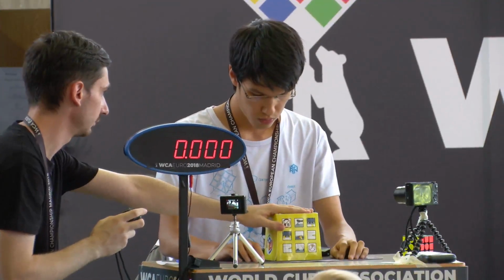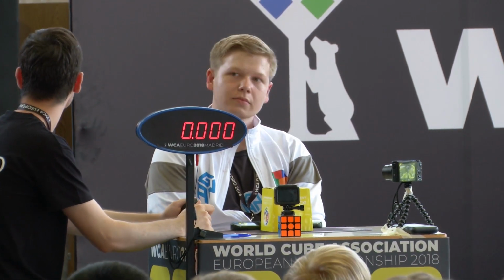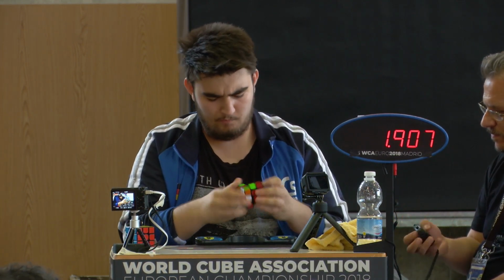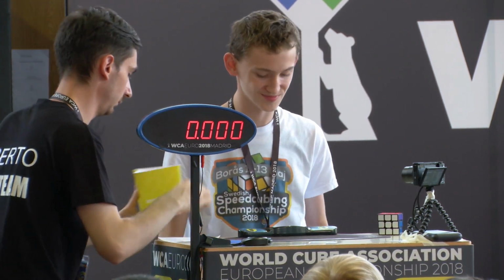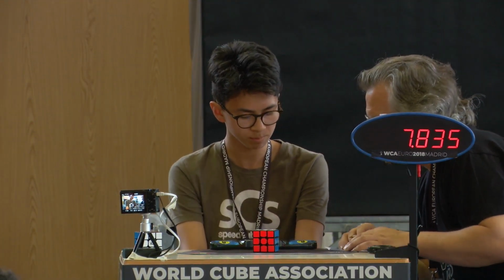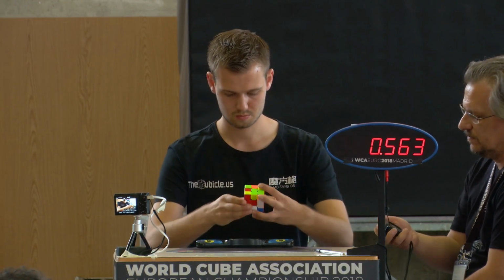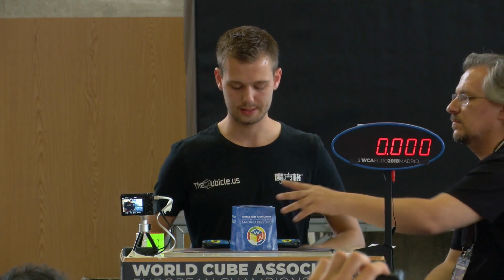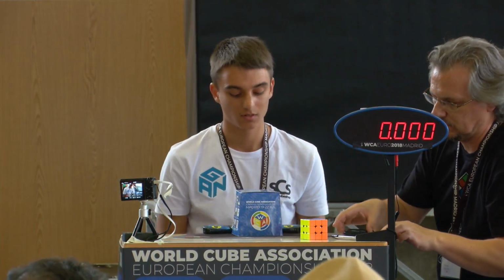WCA Euro 2018 - LAST DAY (Part 9/10)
Last day (Day 4) of the WCA European Championship 2018 - Part 9 of 10